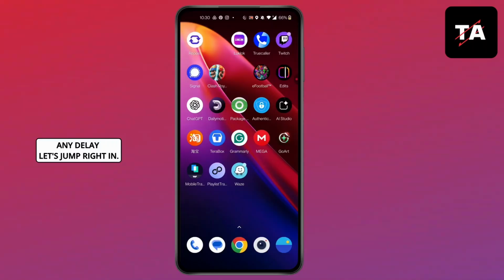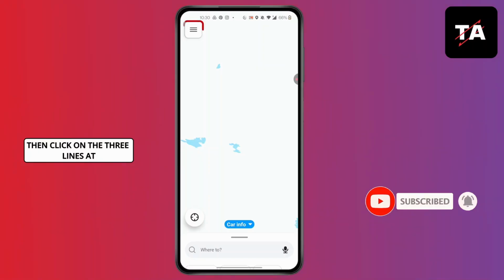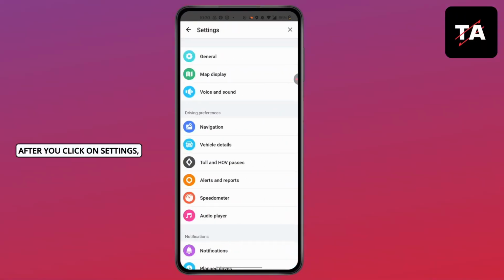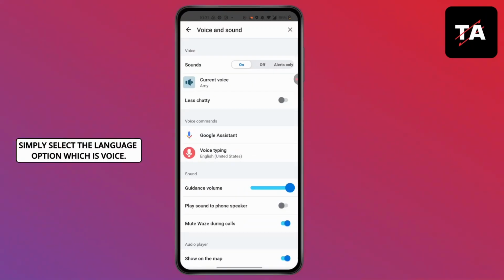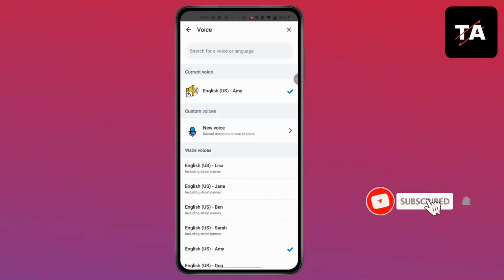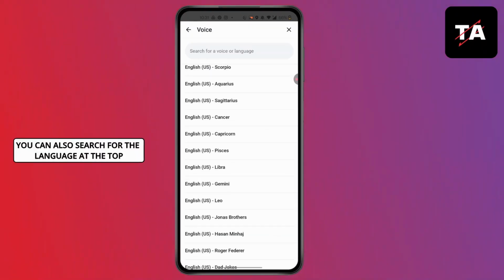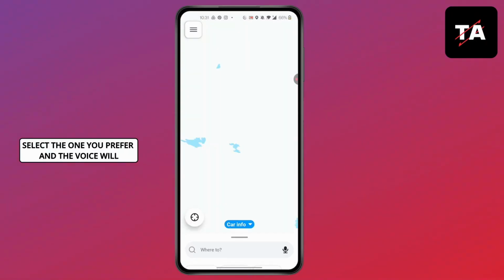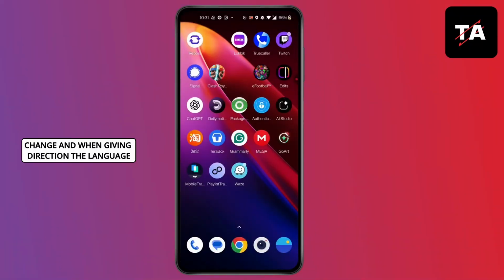How To Change A Language Waze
Welcome to our step-by-step guide on How To Change A Language Waze! If you want to use Waze in your preferred language, this video is for you. We’ll show you how to change the Waze app language on your Android or iPhone, navigate the language settings, and customize your Waze experience for easier navigation. These steps will help you get directions, alerts, and app menus in the language you understand best.

In this video, we will show:
How to change a language in Waze
How to set Waze to your preferred language
How to adjust Waze app settings for language
Tips for using Waze in multiple languages
How to fix language issues in Waze
How to enjoy Waze fully in your chosen language